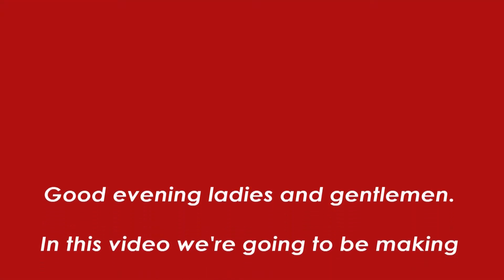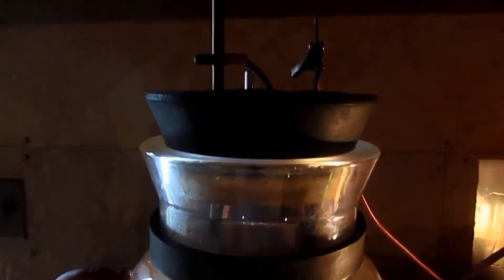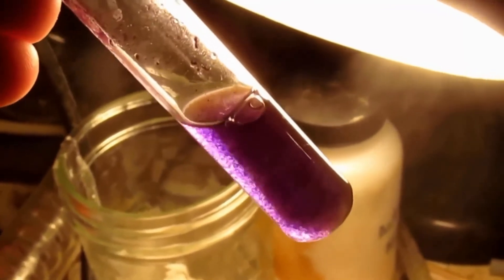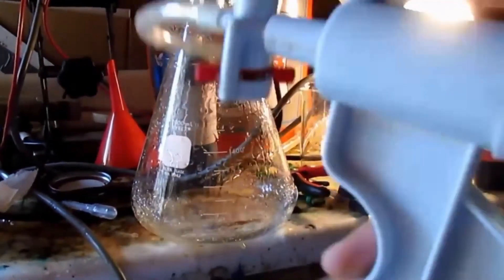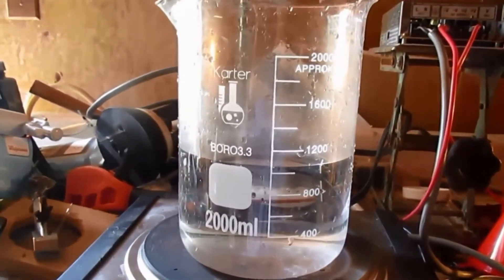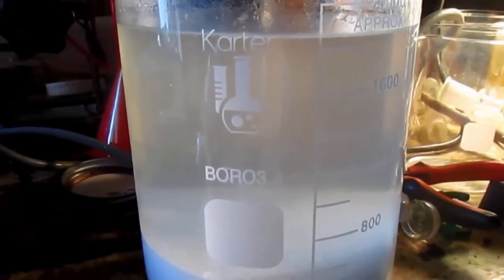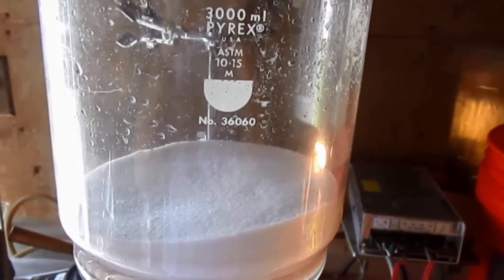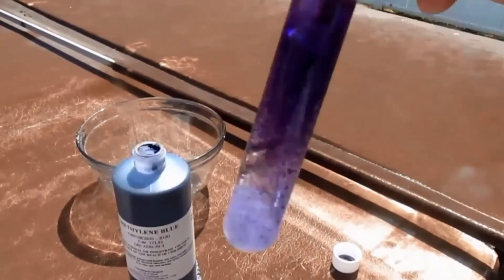Creating Potassium Perchlorate with Sodium Chloride and Potassium Chloride.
NOTE: I am not the author of the video. If you know who it is, let me know so I can give them credit.